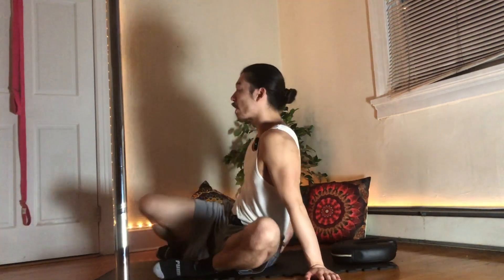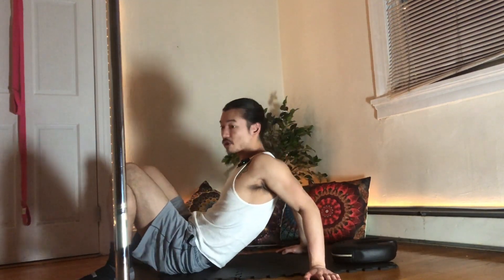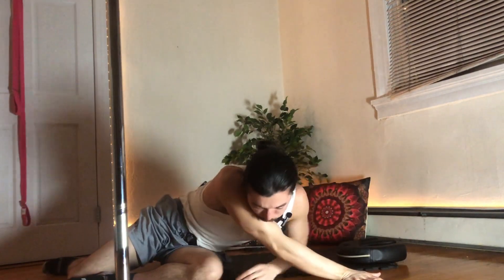Anxiety Relief: Gentle Stretching Routine To Calm Your Mind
In this video we present a gentle stretching routine to help relieve anxiety and calm your mind.